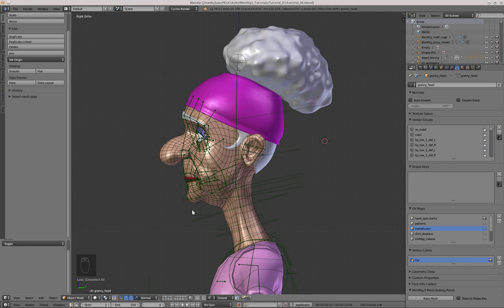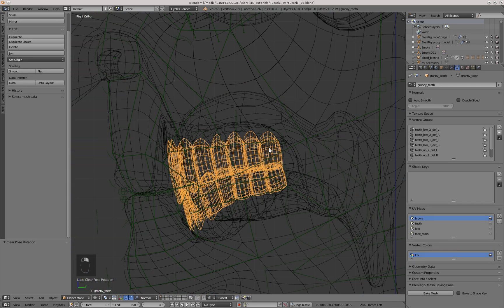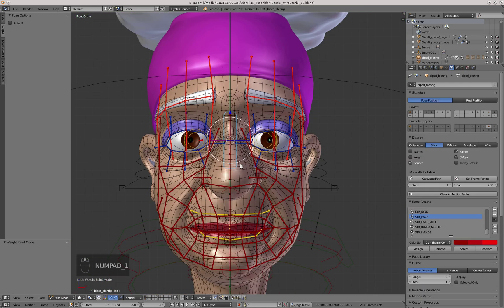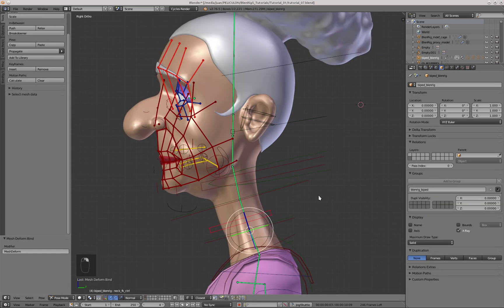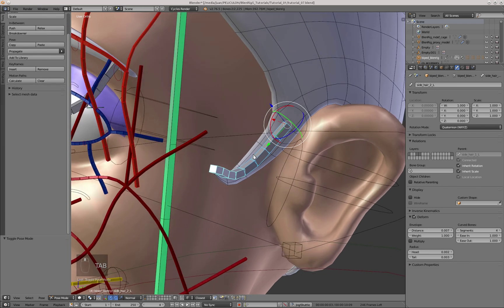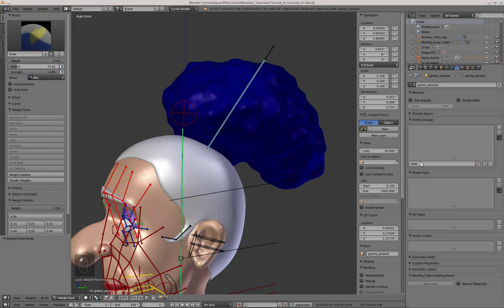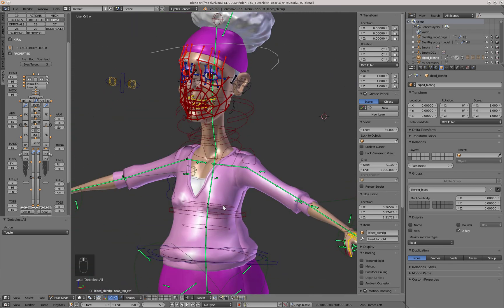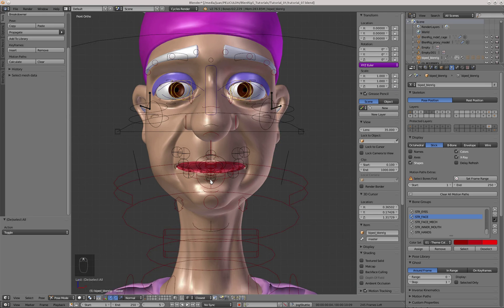BlenRig 5 T01 - Ch09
RIGGING EXTRA OBJECTS

Let's complete the skinning of the character by rigging the hair, teeth and other objects.

Learn how to add new bones to the rig and how to correctly parent them.